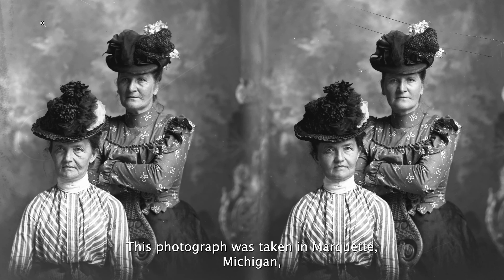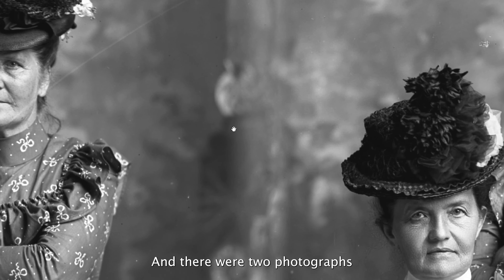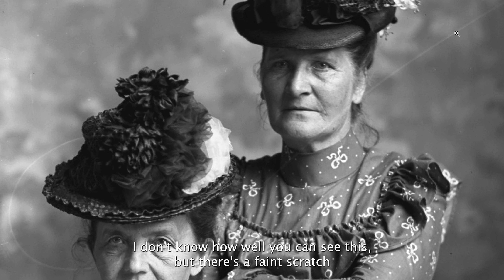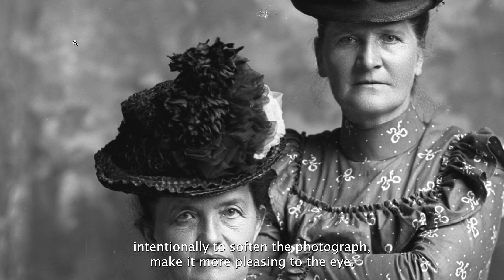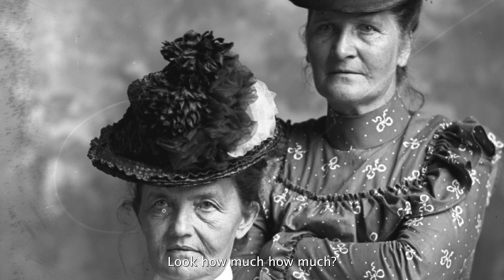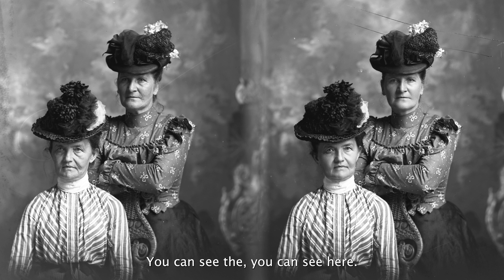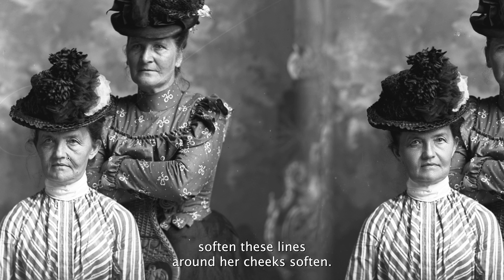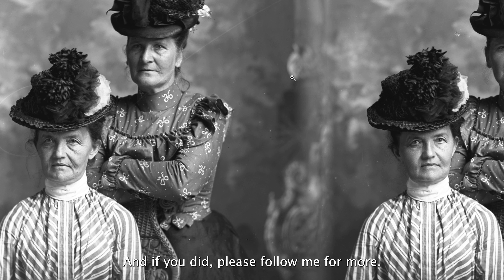Retouching on this 1890-1900 antique glass negative